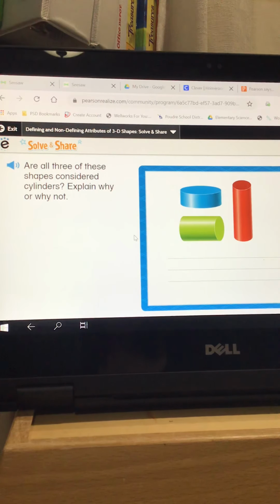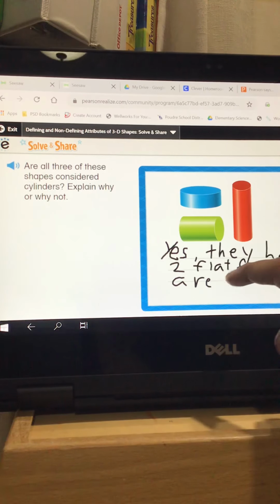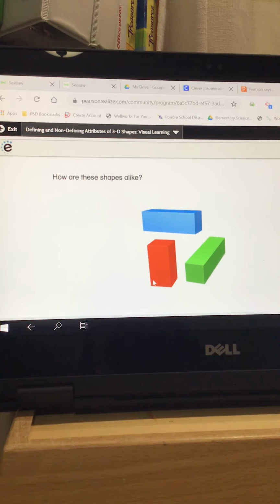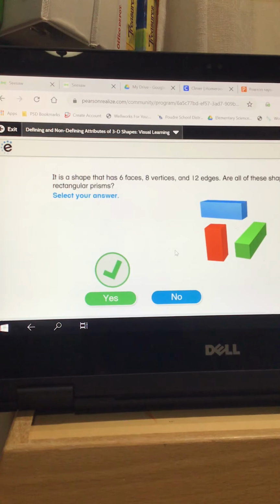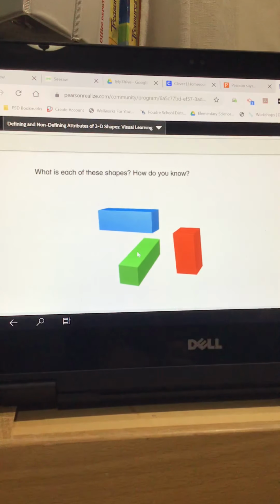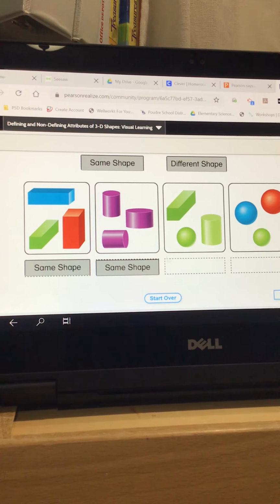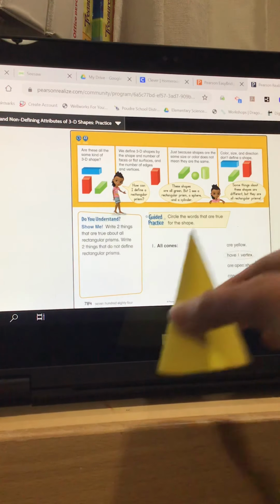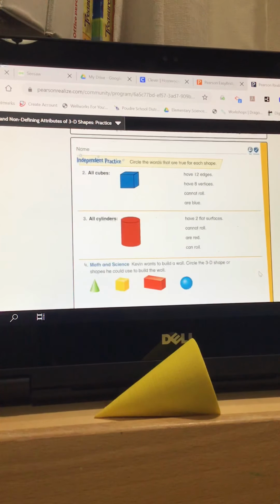Math Topic 14-7 4/20